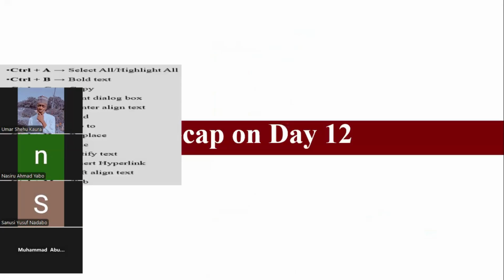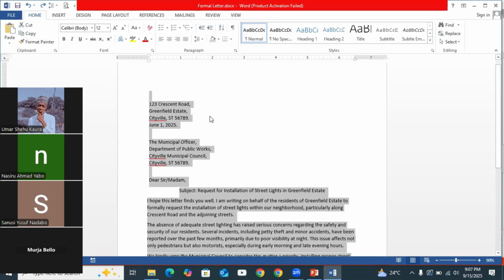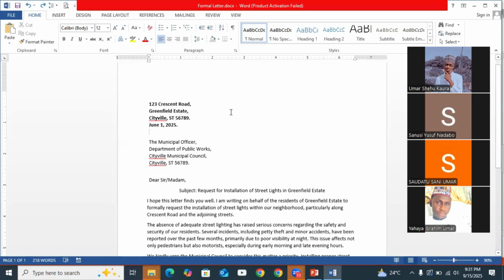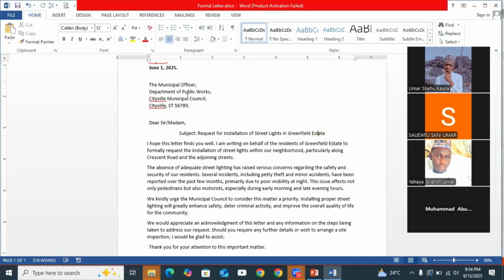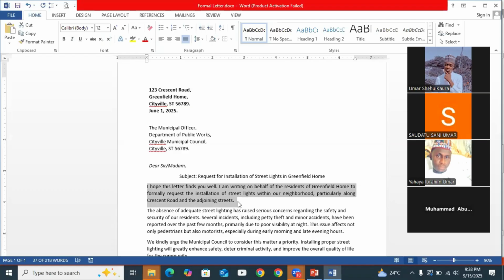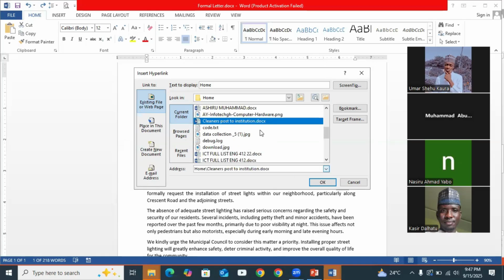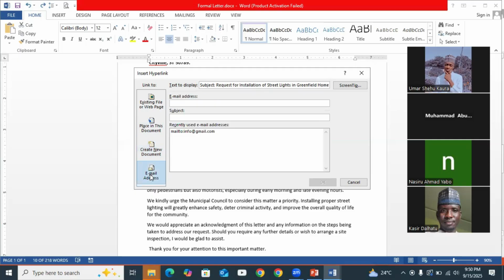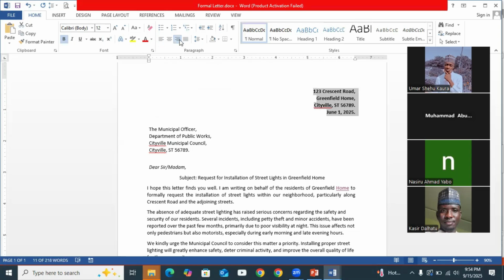Day 15 Finance | Capacity Building Training for 1,000 Nigerian Civil Servants on ICT